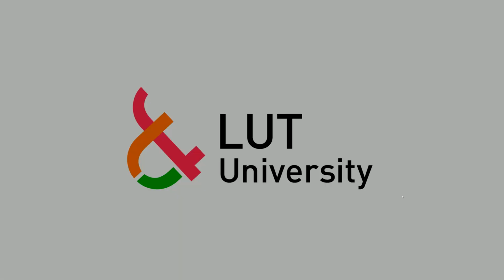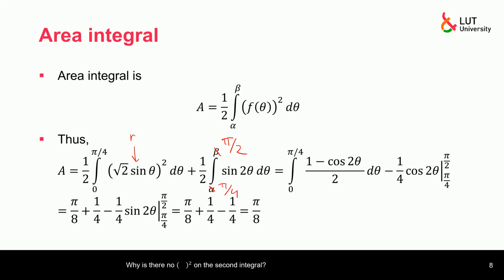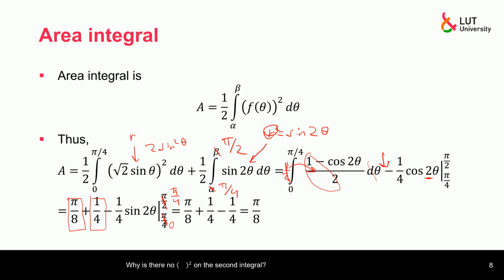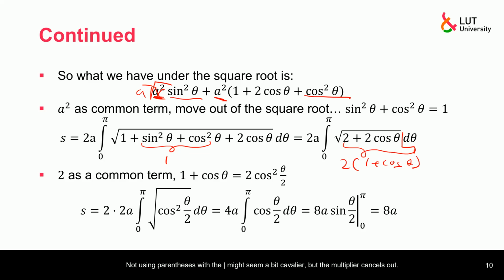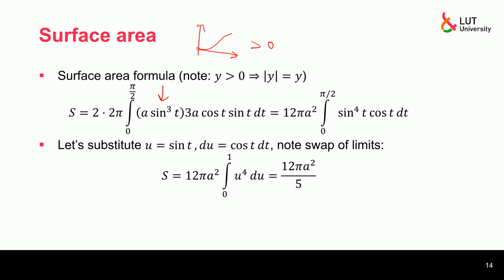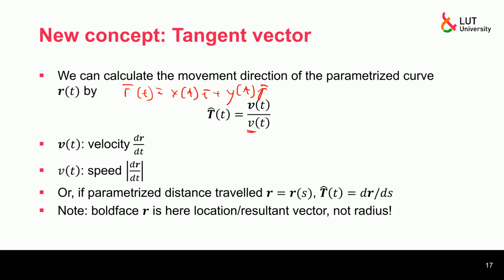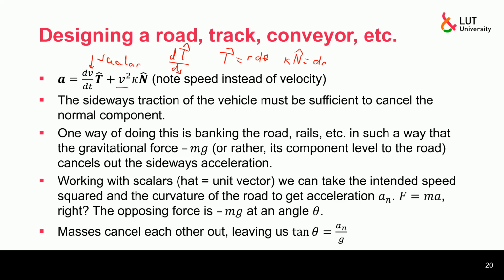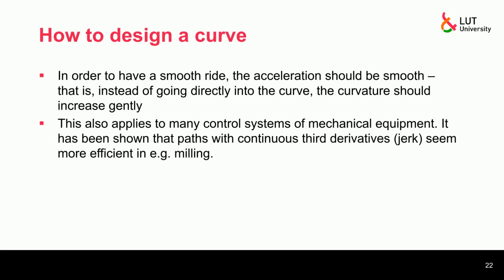Polar and parametrized curves, demos